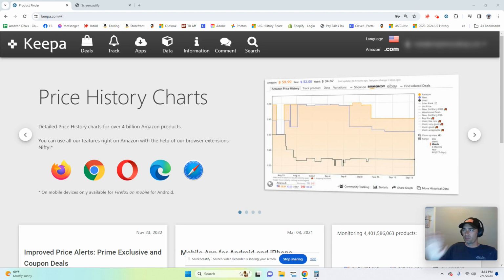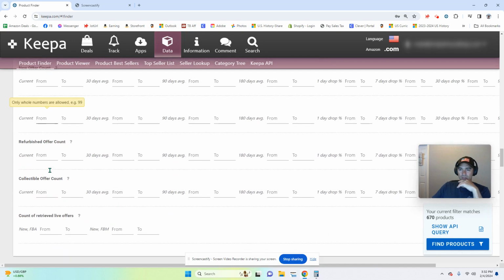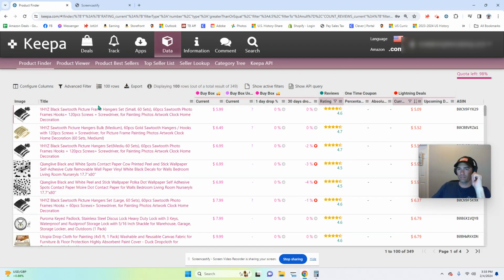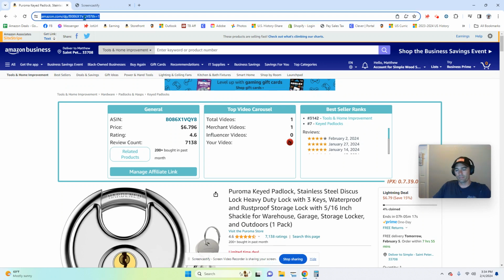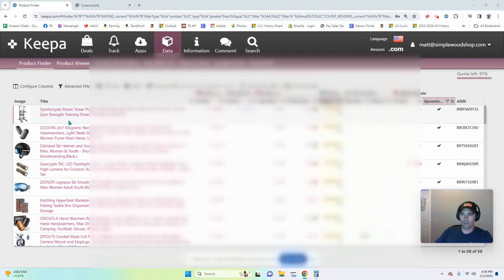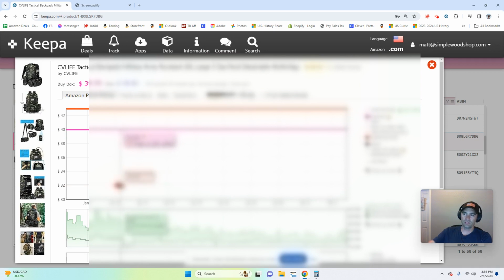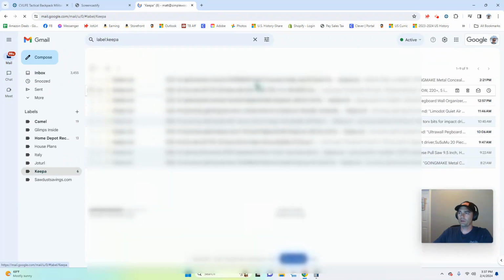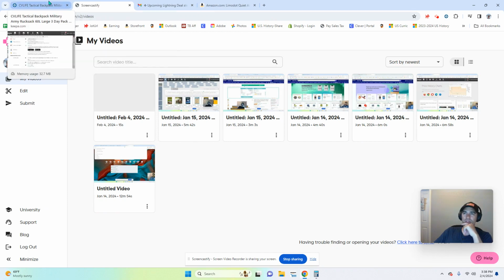Using Keepa to find lighting deals; Current and upcoming.